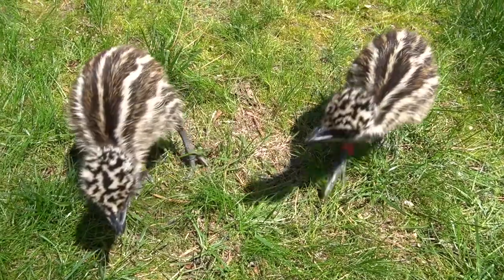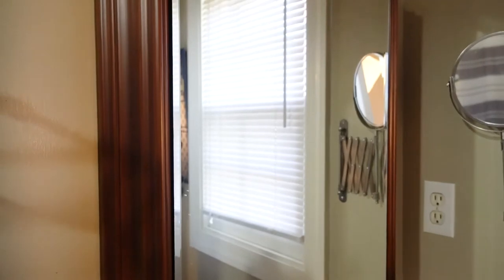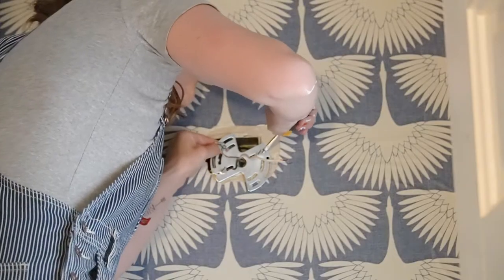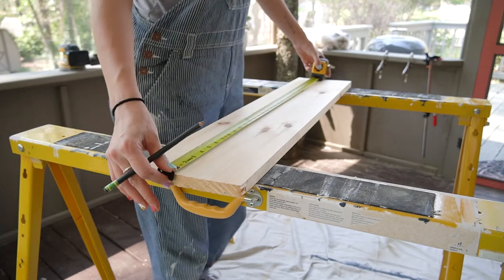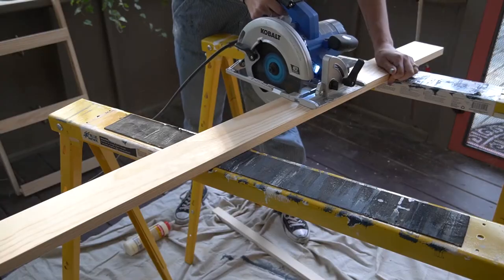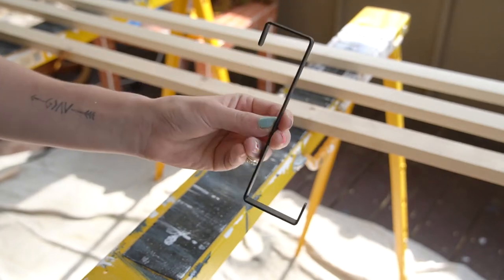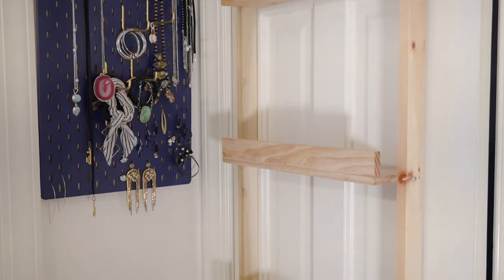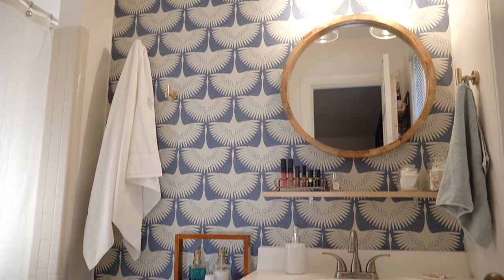SMALL BATHROOM MAKEOVER| Small Space Storage Solution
Where I do a new DIY every single week! This week I tackled the small bathroom that is off of my bedroom. This space was dark, lacked storage and was not functional. So my goal  bathroom makeover was so make is feel bigger and add more function storage.

The first things I had to do were a bunch of things I've done in previous rooms. First up was painting, and I painted the room white. Because if you want to make a space feel bigger it always good to start off painting it white. Then I went ahead and created an accent wall... of course, its me! To create this accent wall I used blue and white bird patterned wallpaper.
The pattern is mainly white keeping this space nice and light. But then there is the blue bringing in the same color scheme I used in my bedroom. And of course a I love the pattern and birds.

While doing the wallpaper I replaced the light with a light I got on FB market place. I switched out the shades for a classic glass shade.

GLASS SHADES.

After painting and doing the wallpaper I tackled updating the vanity. I started off by sanding everything. Then doing two layers of primer. two layers of paint and then enamel paint. I updated the hinges using and handle by spray painting them gold.

Spray Paint
Enamel Paint

after finishing the vanity I hung up some gold hook for towel and one for a hang towel.

Gold Hooks

Then after that I finally got to making some custom stuff for this space. The first thing I made was a long skinny shelf. with 6 small shelves on it.

Board measurements. Back board was 31 inches long. The shelves were 10 inches long. 1x6

The second shelf was a 1x4 that was 31 inches long.

Finally the last thing I made was a behind the door shelf. This was perfect adding hidden storage. It's actually a lot of space for storing things. The dimensions and 16 inches wide 36 inches long. I have the two bottom shelves at 12 inches.

I love the way this space turned out I'm so happy to have a more functional space.

If you like this video for my bathroom makeover. and my small space storage solutions give this video a big thumbs up.